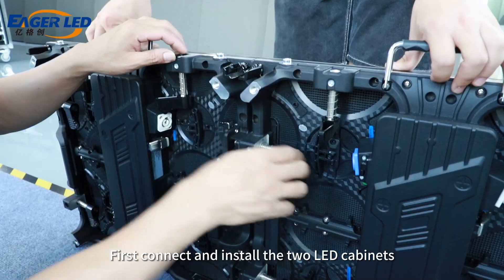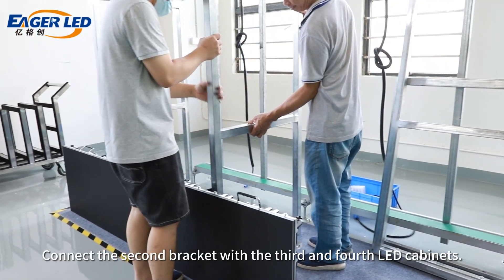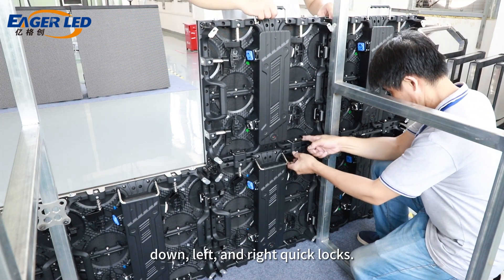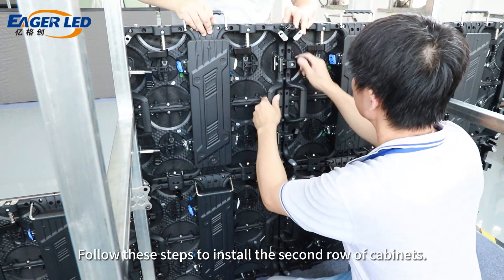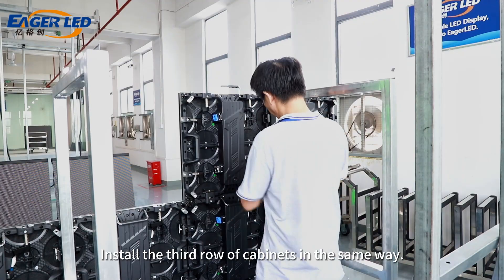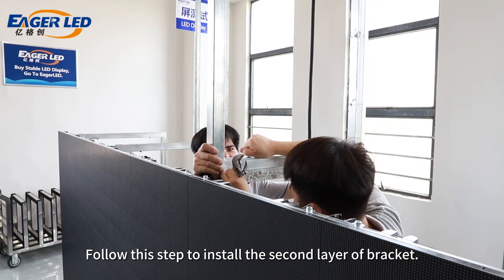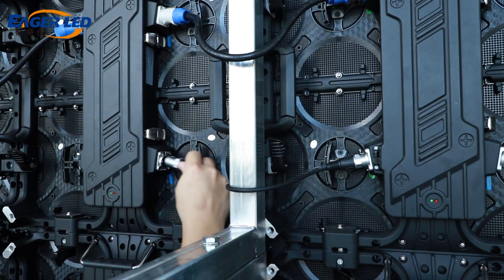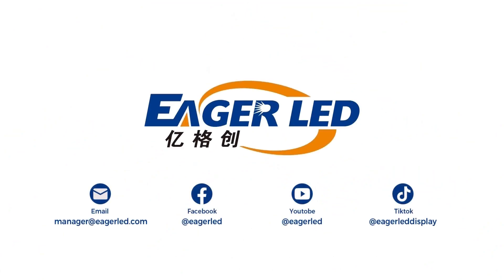EagerLED Rental LED Video Wall Factory | How to Stack LED Rental screen by bracket?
1. First connect and install the two LED cabinets through the left and right quick locks.Then place the back frame in the middle of the two LED cabinets and connect them through the connecting piece.
2. Install the third and fourth LED cabinets. Then place the back frame in the middle of the third and fourth LED cabinets, also connected by the connecting piece.Follow the steps below to install the first row of LED cabinets.
3. Then install the second row of LED cabinets.Connect the LED display through the up, down, left, and right quick locks.It is also necessary to fix the LED cabinet through the connecting piece.
Follow these steps to install the second row of cabinets.
4. Install the third row of cabinets in the same way.
5. Install the second tier of back brackets.Use screws to fix the upper and lower back frames.Follow these steps to install the second layer back frame.
6.Install the fourth row of LED cabinets.Install the connecting piece. Install the fifth row of LED cabinets.
7. Press the weight of 25KG on the back frame. A total of 200KG weights are placed.
8. Finally, when all the screens are stacked, the staff connects the power and control system, and the LED screen immediately lights up, showing bright and clear images and videos.

Through this video, we can clearly understand that Eagerled, as the leading video wall factory, uses a professional bracket stack method to ensure the stability and peace of the LED screen. Whether it is indoor or outdoor leasing activities, EagerLED can provide high -quality LED display, showing impressive image results. Whether it is concerts, sports events, or large -scale exhibitions, EagerLED's professional technology and high -quality products will add more visual charm to your activities.

// EAGERLED VIDEOS

// ABOUT EAGERLED

// CONTACT EAGERLED